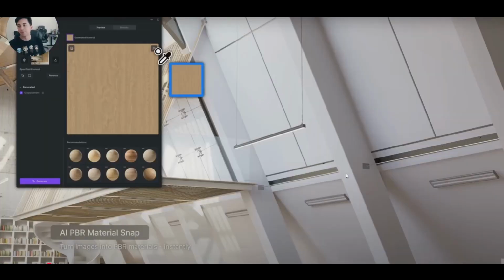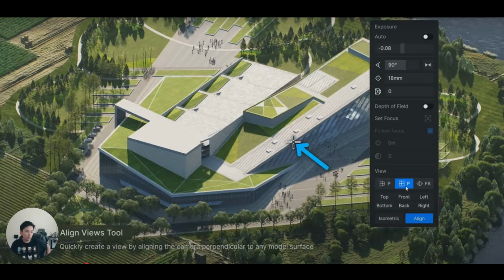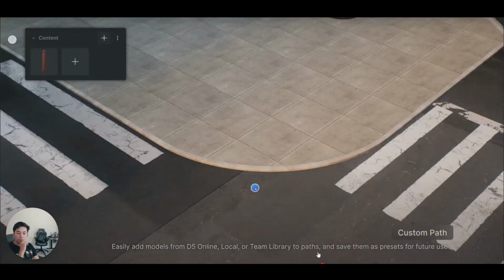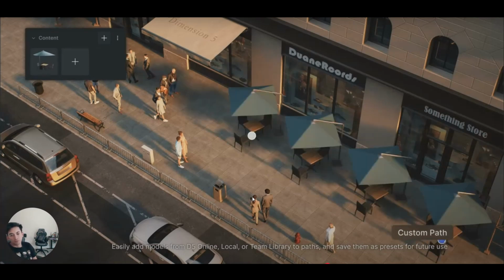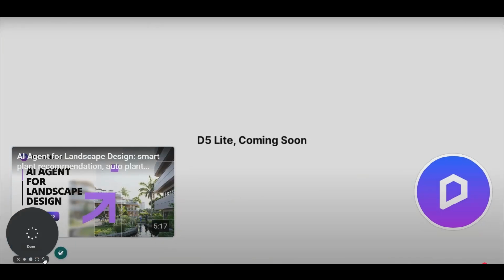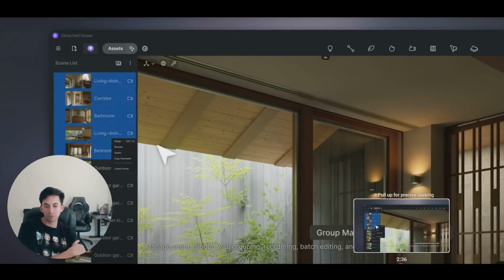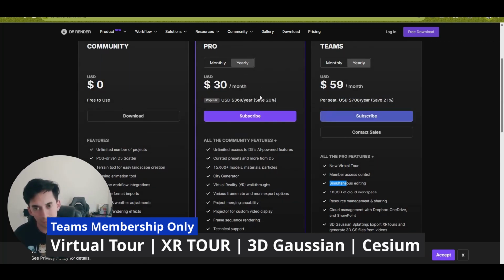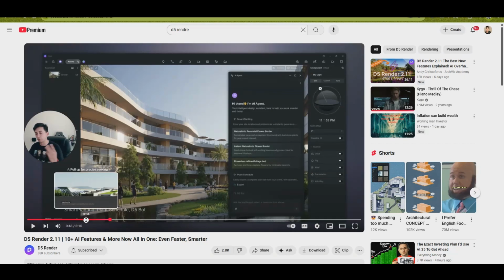My Reaction to the new D5 Render 2.11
In this video, I react to the new features introduced in the D5 Render version 2.11, highlighting some exciting tools like the material picker and AI agents for vegetation. I discuss how these tools can enhance our projects, particularly in creating seamless materials and aligning views for elevations. I also touch on the limitations of certain features that are exclusive to team licenses. If you're interested in more content like this, please let me know which real-time engine you'd like me to cover next.